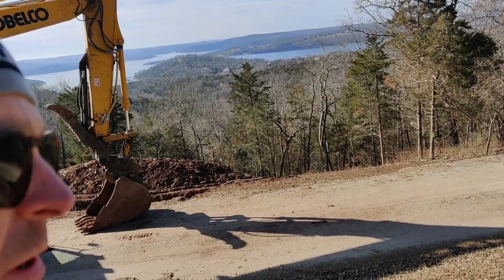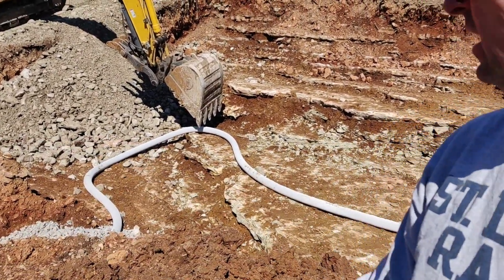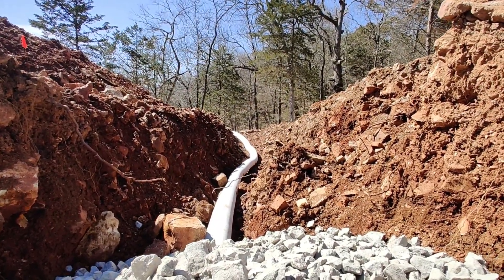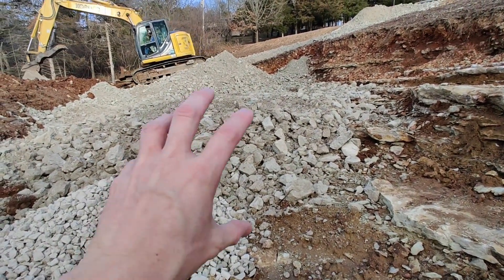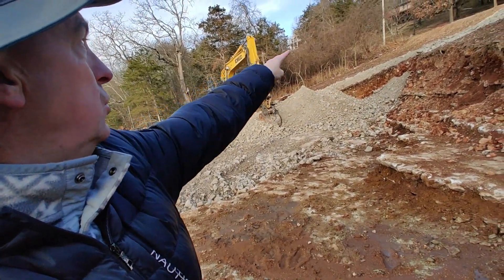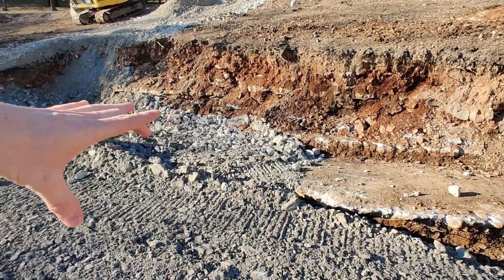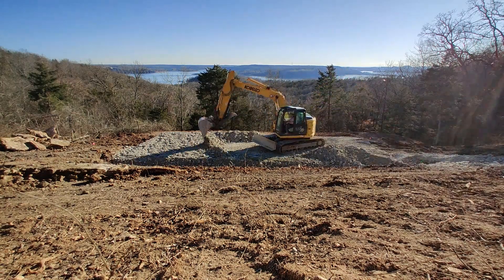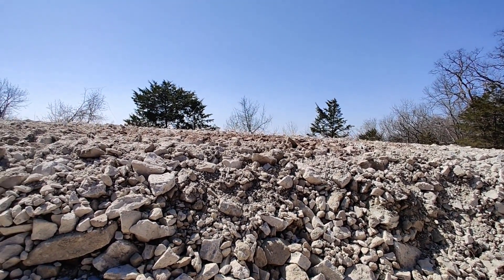Limestone Backfill and Preparing our Site for Foundation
John is onsite as 40 dump trucks appear over 4 days to bring in "clean" and "dirty" limestone rock.  The loads of rock are compressed and fill in the excavated building site to form a perfectly flat and strong building site.  The French drain for under slab foundation draining is set, and John discusses how the small "clean" rock is utilized for rough plumbing under the slab of the foundation.

Contractors:
Matt Beard Excavating

Table Rock Lake Group on Facebook